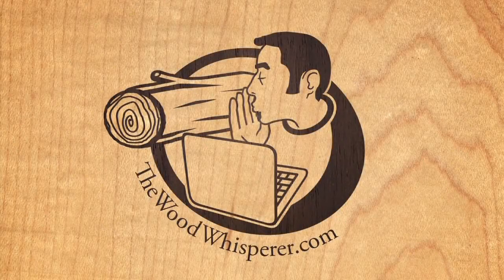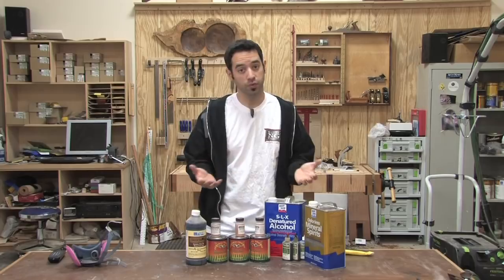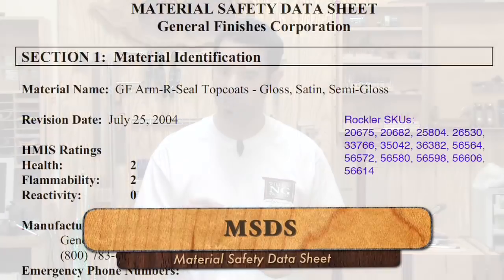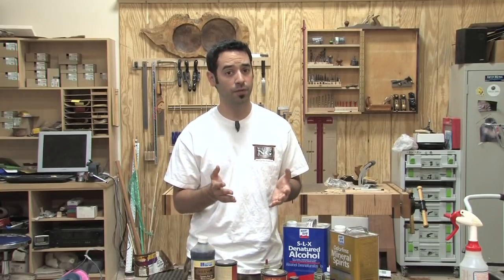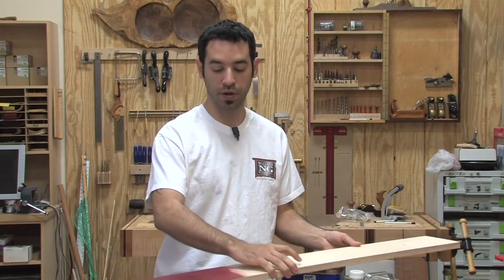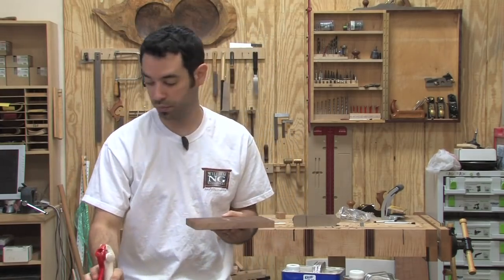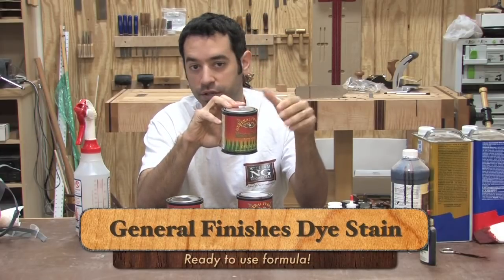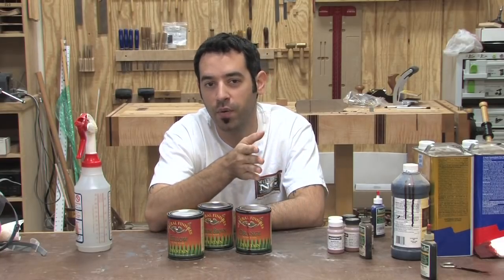142 - Understanding and Using Dyes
Its all about dye, "Wood Whisperer Style". My goal with this video is to grossly simplify the confusing world of dyes, while also giving you the knowledge you need to determine the working characteristics of any dye just by looking at the ingredients list or MSDS. We'll discuss the different types of dyes, how to apply them, and we'll even get into the chemistry behind water-based finishes and a key family of solvents known as glycol ethers. Knowledge is power!